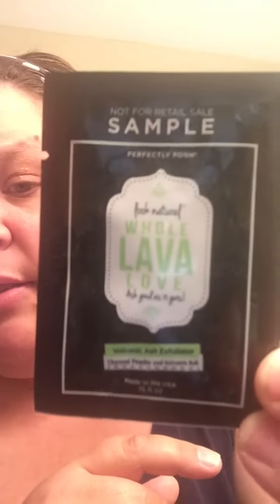Whole lava love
Facial exfoliator review